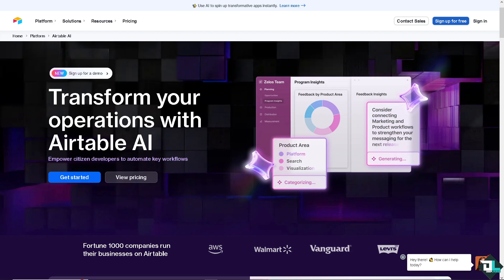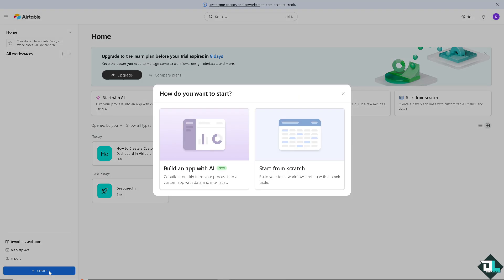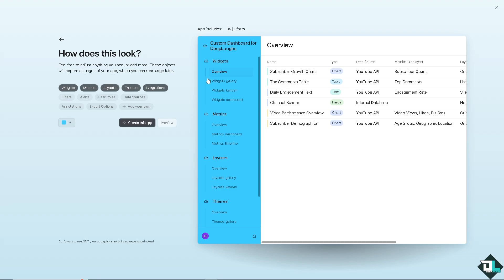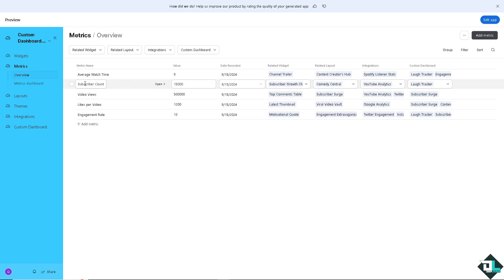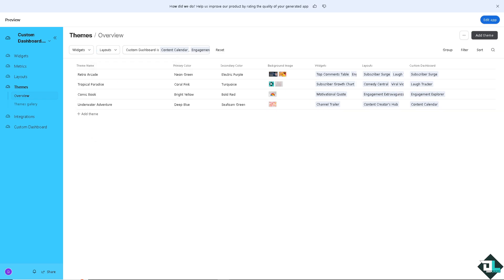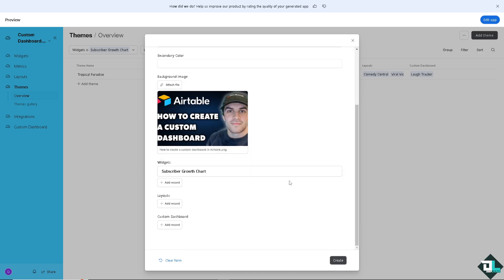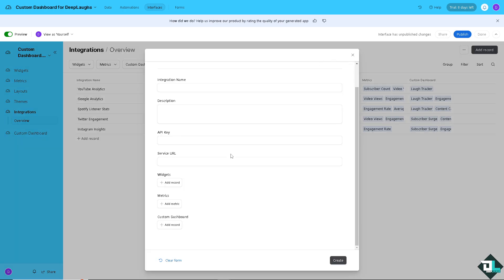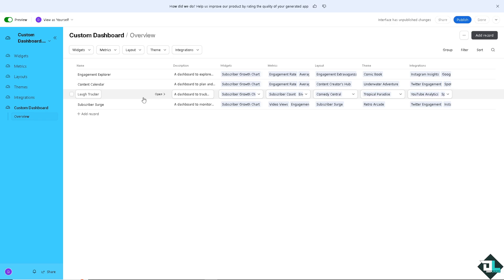How to Create a Custom Dashboard in Airtable (Full 2024 Guide)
In today's video we cover how to use airtable,airtable,airtable tutorial,airtable demo,airtable training,airtable how to use,airtable consultant,airtable for beginners,airtable crm,airtable project management,airtable automation,how to use airtable for project management,how to create form in airtable - airtable form tutorial,airtable tutorial youtube,airtable consulting,getting started with airtable,airtable dashboard,how to plan and organize youtube content in airtable